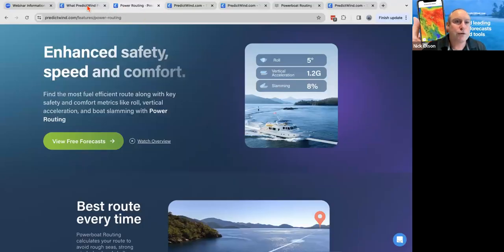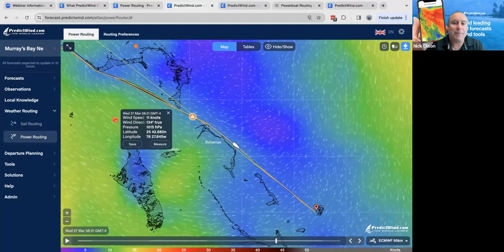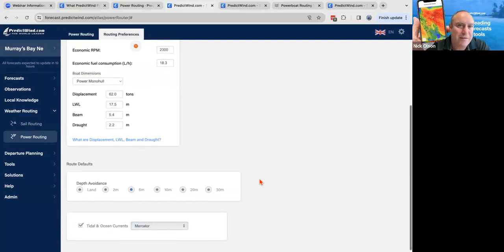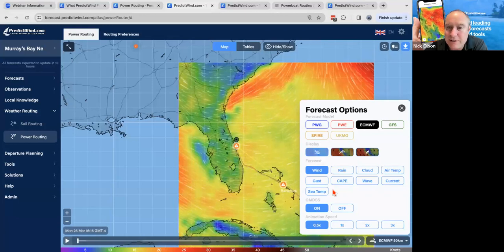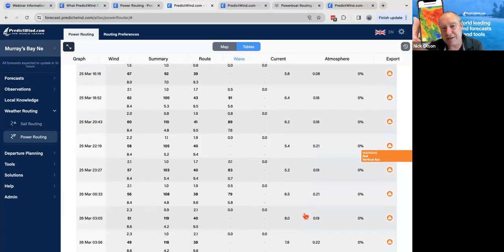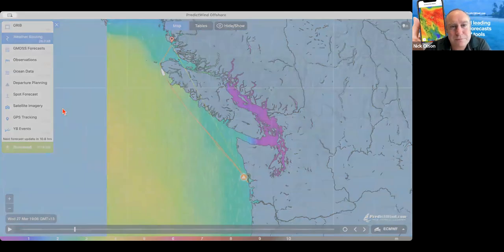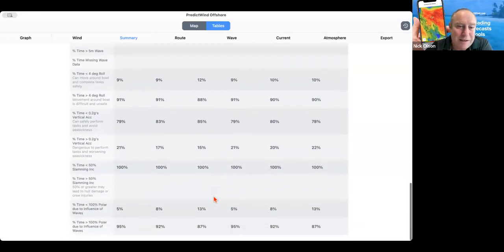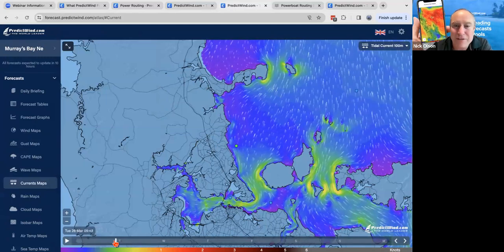Powerboat Weather Routing Introduction 2024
An introductory webinar on using Powerboat weather routing.